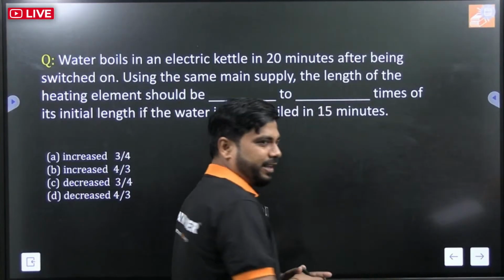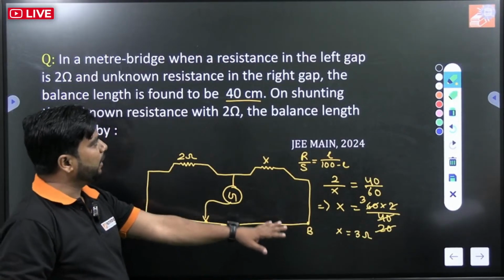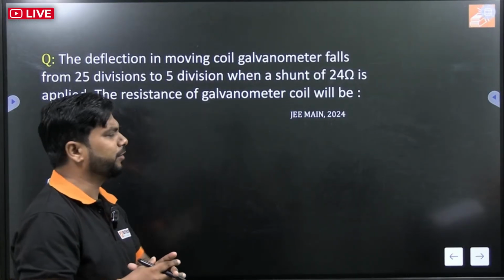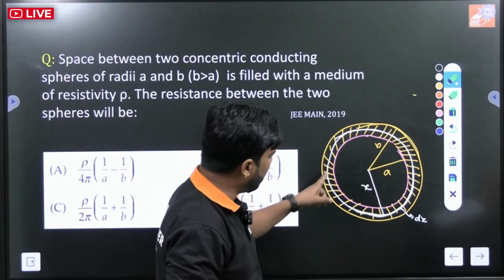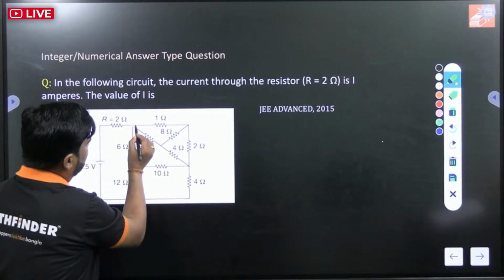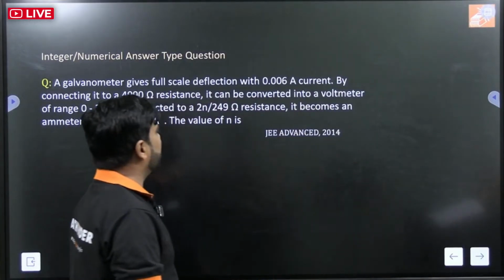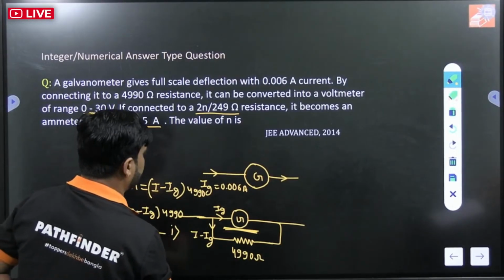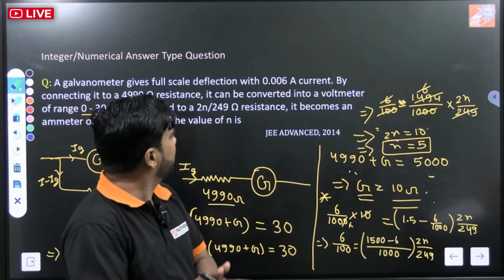current electricity part 2 by ranjit sir